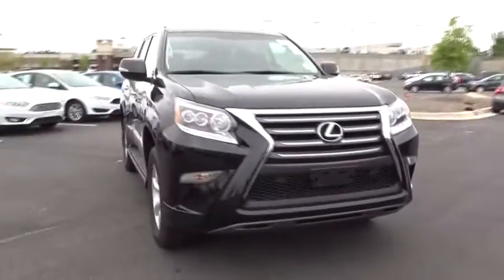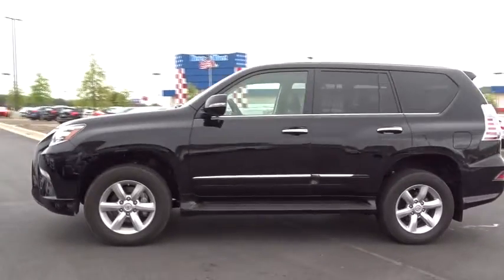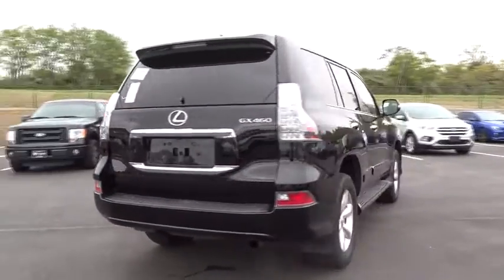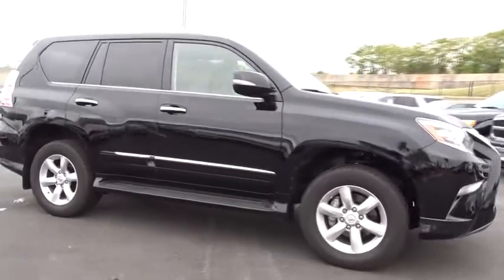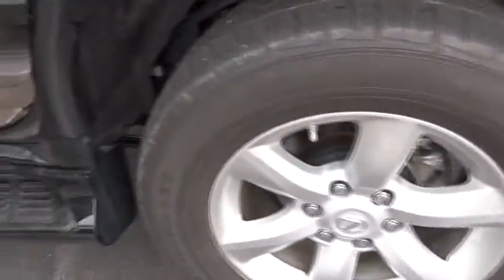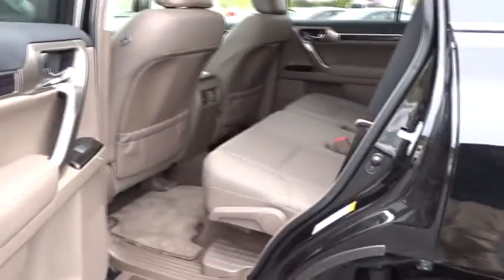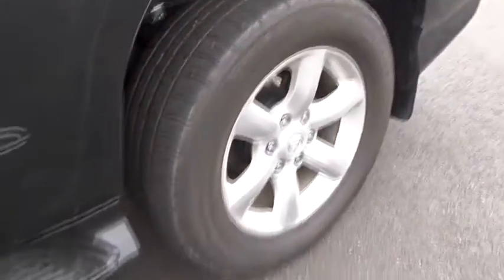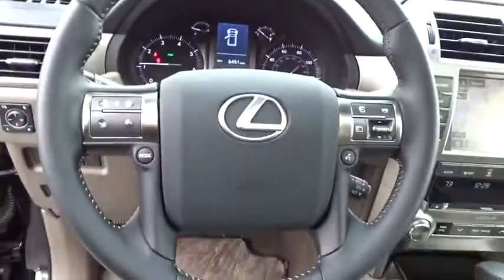2017 Lexus GX Atlanta, Marietta, Decatur, Johns Creek, Alpharetta, GA U3684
Black Onyx Used 2017 Lexus GX available in Atlanta, Georgia at Hennessy Ford. Servicing the Marietta, Decatur, Johns Creek, Alpharetta, GA area.

Hennessy Ford
5675 Peachtree Industrial Blvd

ONE OWNER, CLEAN CARFAX, SUNROOF, NAVIGATION, LEATHER SEATS, and THIRD ROW Lexus Enform Destinations, Navigation Package, Premium Package (Dual Front & Rear Auto Air Conditioner, Front & Rear Heated Seats, Intuitive Parking Assist, LED Front Fog & Driving Lamp, Perforated Leather Seat Trim, Rain Sensing Intermittent Wipers, Ventilated Front Seats, Wheels: 18 x 7.5 Split 6-Spoke Aluminum Alloy, and Windshield De-Icer), GX 460, and 4D Sport Utility Hennessy Ford / Lincoln is pleased to offer you this exceptional 2017 Lexus GX. This 460 GX Exterior is finished in Black Onyx and the interior is finished in Black w/Semi-Aniline Leather Seats PLUS... this exceptional vehicle comes well equipped with ONE OWNER, CLEAN CARFAX, SUNROOF, NAVIGATION, LEATHER SEATS, and THIRD ROW Lexus Enform Destinations, Navigation Package, Premium Package (Dual Front & Rear Auto Air Conditioner, Front & Rear Heated Seats, Intuitive Parking Assist, LED Front Fog & Driving Lamp, Perforated Leather Seat Trim, Rain Sensing Intermittent Wipers, Ventilated Front Seats, Wheels: 18 x 7.5 Split 6-Spoke Aluminum Alloy, and Windshield De-Icer), GX 460, and 4D Sport Utility AND gives you an amazing driving experience along with impressive Fuel efficiency rating!! 15/18mpgOdometer is 12672 miles below market average!Clean CARFAX.Hennessy Ford Lincoln Atlanta is the premier Ford dealership in Atlanta GA for all of your automotive needs. We have 100's of Exceptional Pre-owned vehicles in stock for you to choose from every day. We are the leading the way with Real-Time Market based Pricing that yields you lowest prices and Best values on every car and truck we offer. Since opening our doors here in the Atlanta area, our commitment has been on offering our customers the lowest prices on the widest selection of new and used cars for sale in the Atlanta, Buckhead, Dunwoody, Brookhaven, Winder, Decatur, Stone Mountain, Tucker, Loganville, Commerce, Hoschton, Brasleton, Buford, Cumming, Duluth, Norcross, Snellville, Lawrenceville, Doraville, Chamblee areas and Gwinnett, Fulton, Forsyth, Dekalb, Banks, Clayton, Jackson, Hall, and all surrounding counties . Hennessy Ford Lincoln Atlanta takes pride in standing above the competition with a solid reputation as being a premier Ford dealer and our ENTIRE team wants to ensure your car buying experience exceeds your expectations.